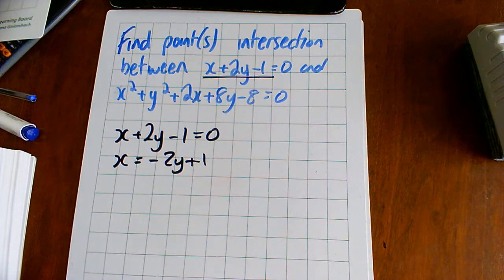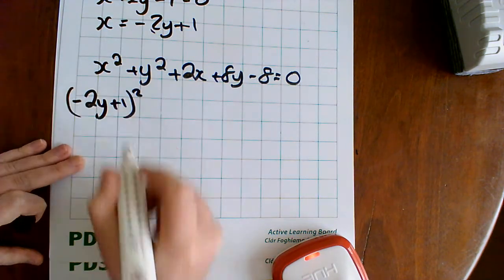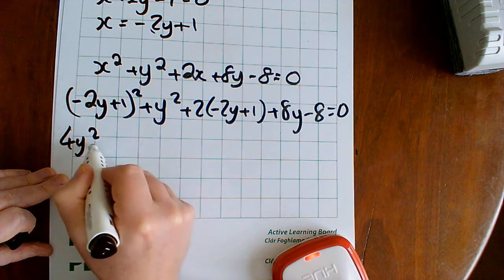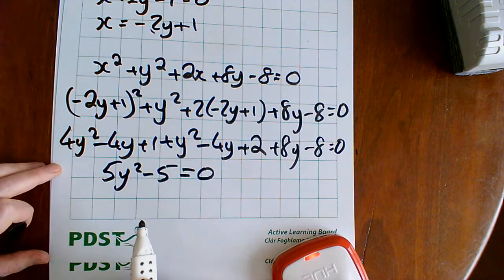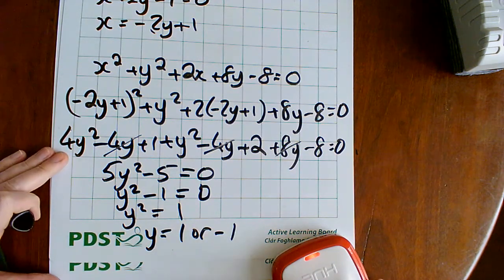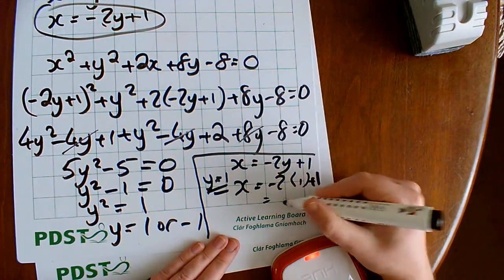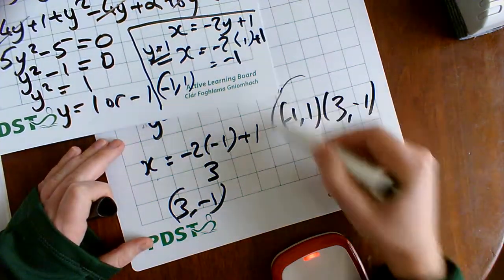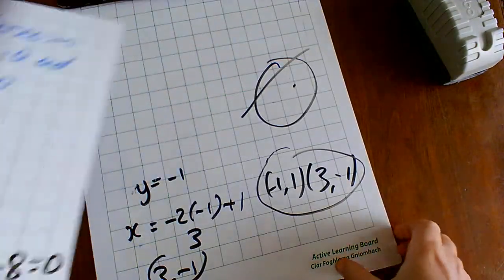T&T4 Sect 11.5 - Intersection of line and circle